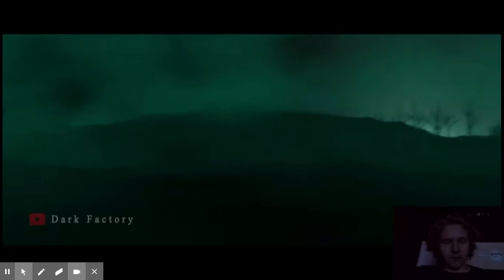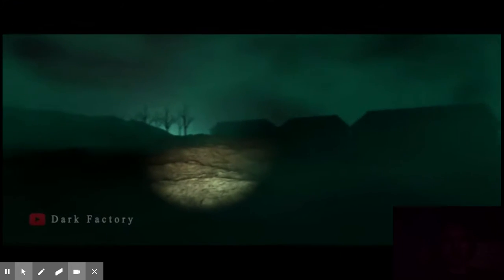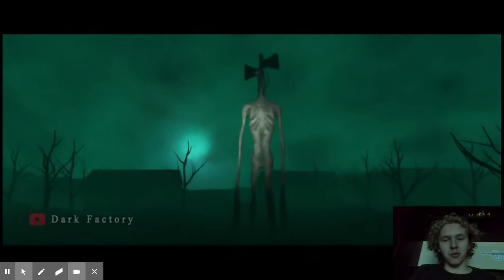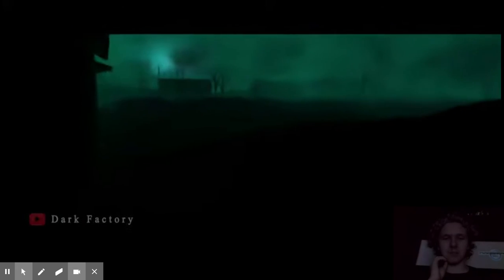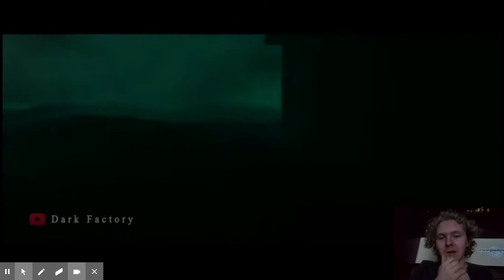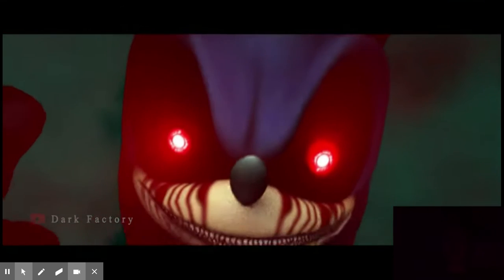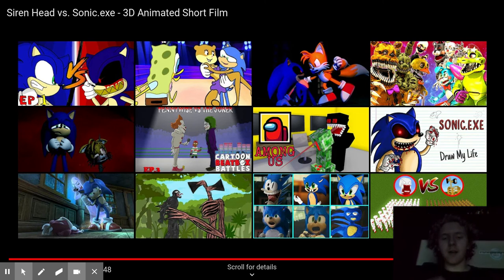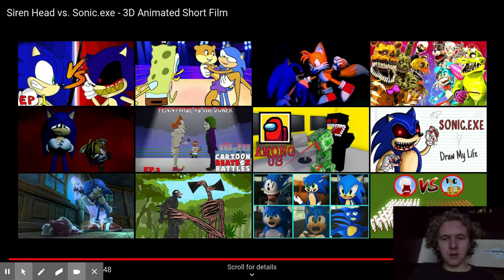RockStar DevinFoxy Reacts to Siren Head vs. Sonic.exe